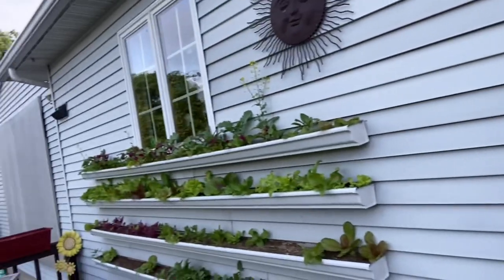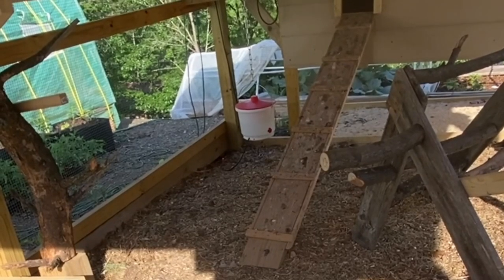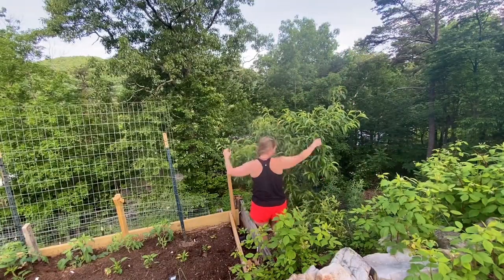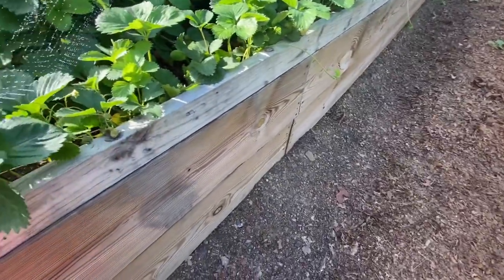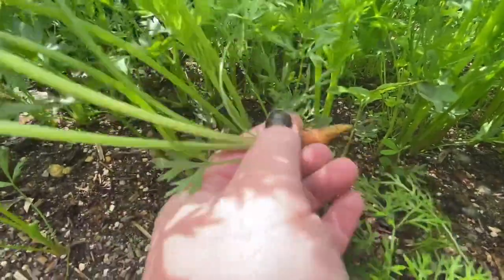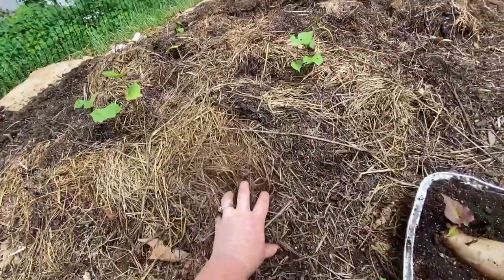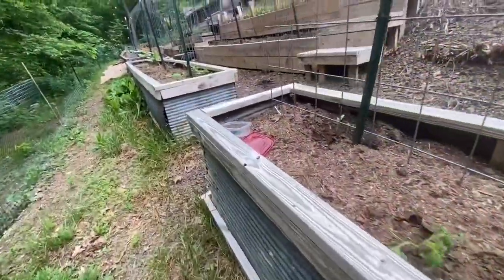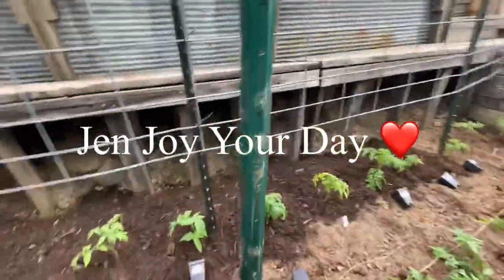Garden Chores ( netting blueberry bushes and strawberries, pruning tomatoes, hilling up potato bed)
Hello everyone!!! It was a productive day in the garden.  I added some things to the chicken run , netted my peach tree, blueberry bushes snd strawberry beds.  I also tended to my potato bed and worked on pruning and tying up a couple beds of tomatoes.  I also planted another row of tomatoes and mulched under them.  It won’t be long and the garden will be full of green.  I can’t wait to share it with all of you.

Garden bird netting

2 gallon chicken waterer

Xylophone for chickens